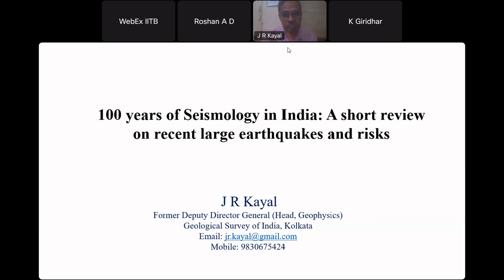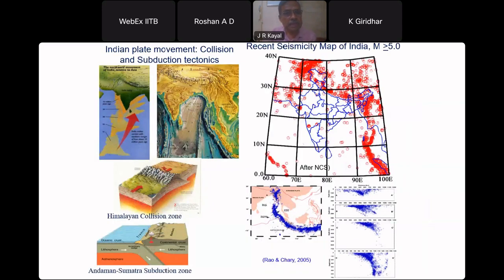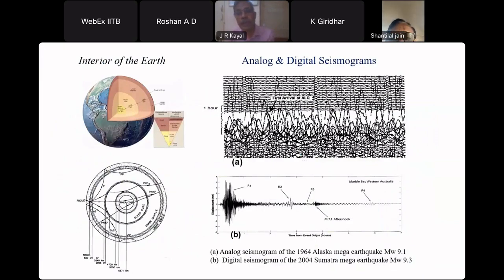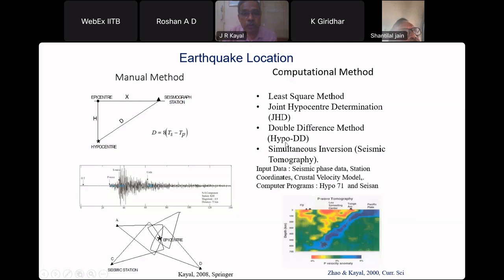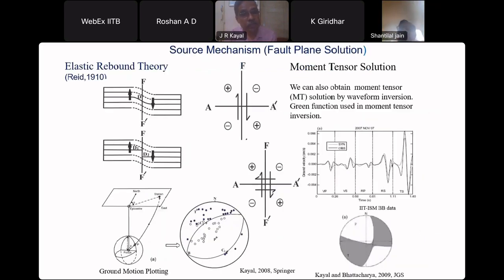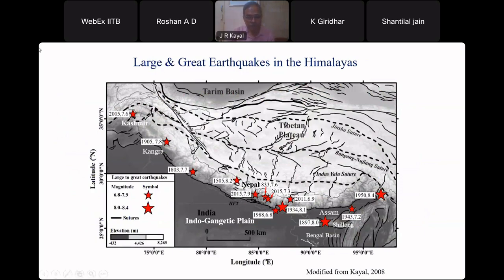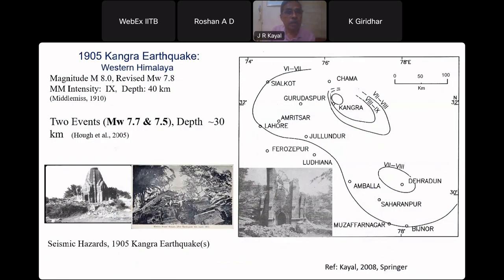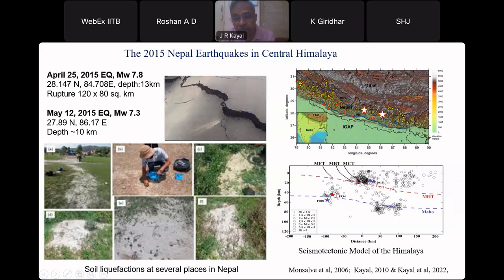100 years of seismology in India: A short review on recent large earthquakes and risk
Contents: India's first analog seismograph was established in 1900 by the IMD, with a 15-station network by 1930, expanding to 60 by 1990. After the 1993 Killari earthquake, digital broadband (BB) systems were introduced, and ~200 BB observatories now operate. Since 2015, NCS under MoES manages BB data. GSI has pioneered earthquake geology studies since 1819.
Speaker:
Prof. J.R. Kayal is an internationally renowned geoscientist. He earned his M.Sc. from ISM Dhanbad and a Ph.D. in Seismology from Victoria University, New Zealand. He served GSI, rising to Deputy Director General. He has held adjunct and visiting professorships and authored 150+ research papers, five edited books, and a Springer-published book on South Asian seismology.